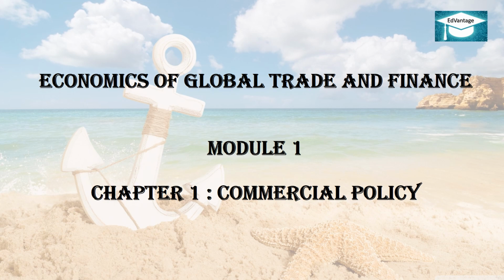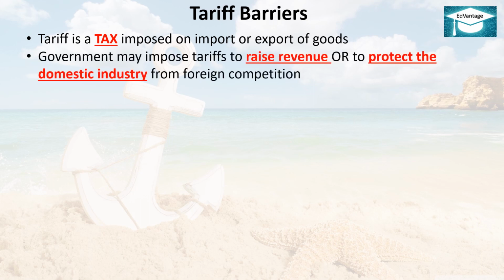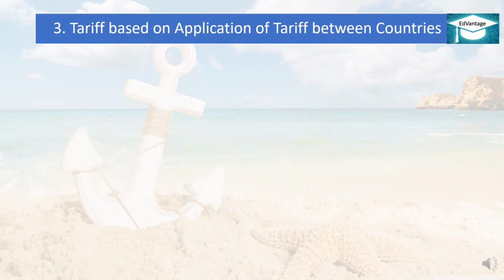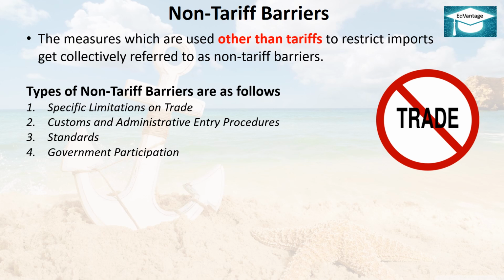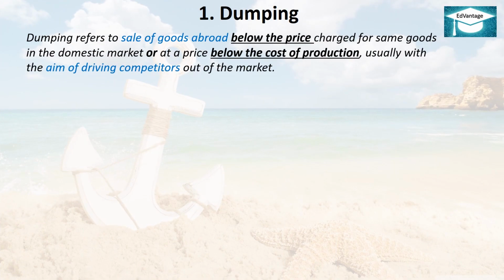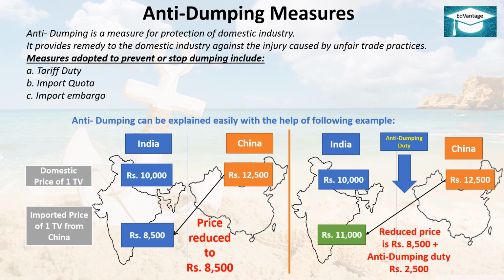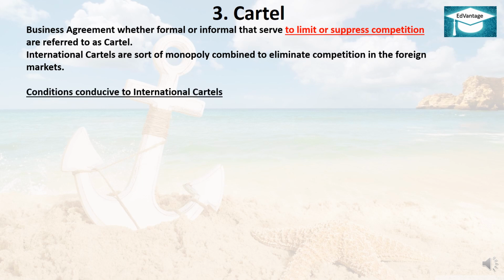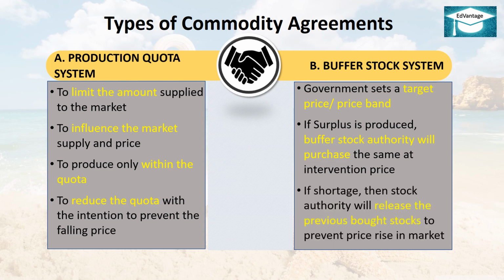Economics Chapter 1-Commercial Policy | M.Com Paper-1 (IDOL) (Mumbai University)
The video discusses the contents of Chapter 1-Commercial Policy in detail

The Contents of this Chapter are as below:

1. Commercial Policy
a. Meaning of Commercial Policy
b. Types of commercial policies
2. Trade Barriers
A. Tariff Barriers
i) Causes for imposing
ii) Types
iii) Effects
B. Non- Tariff Barriers
i) Types
3. Protection Techniques
a. Dumping
b. Export Subsidy
c. Cartels
d. Commodity Agreements

The video is intended solely for education purpose.